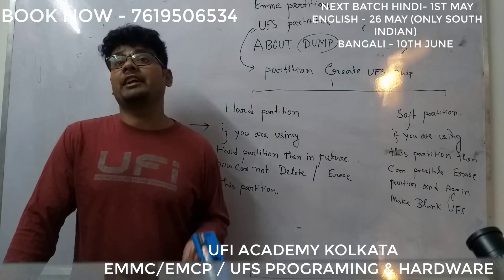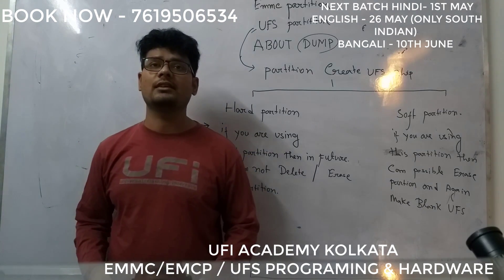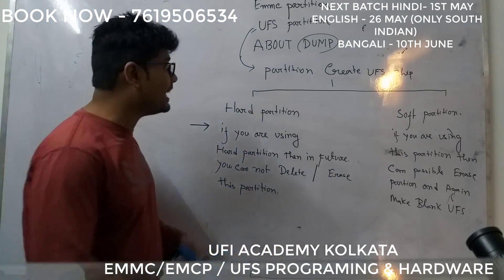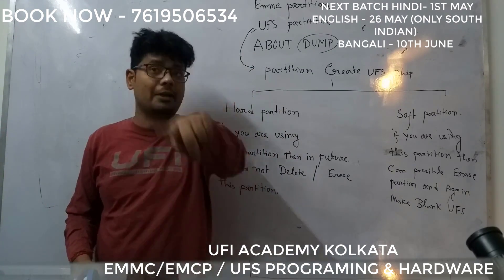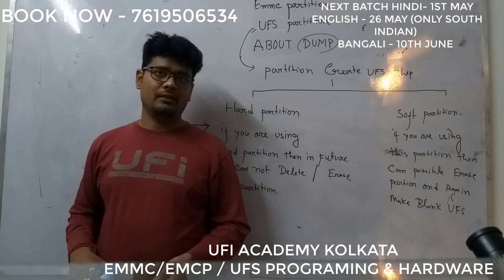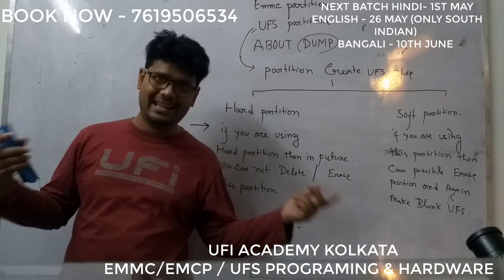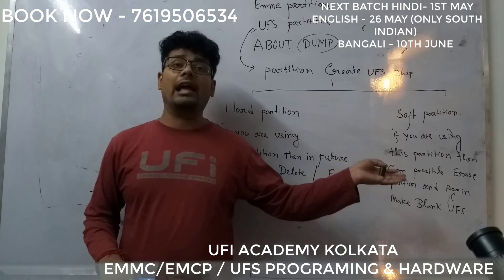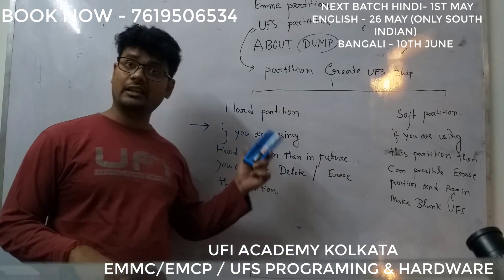(UFS PARTITION EXPLAIN) ONLINE / OFFLINE NEXT COURSE SCHEDULE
*Online eMMC & UFS Programming  Full course 10 DAYS IN KOLKATA*
👉Course Type - Online or Offline
👉Online Course Fees - 12,000 Rupess (12 Days)
👉Offline Course Fees - 25000 Rupess (10 Days)
      3000 RUPESS EXTRA Food & Lodge Complete Package)
👉Support Time Online - 6 pm to 10 pm
👉 life time Support 4000 rupess extra pay (OFFLINE / ONLINE BOTH)
 EveryDay ( Except Sunday & Public Holiday)